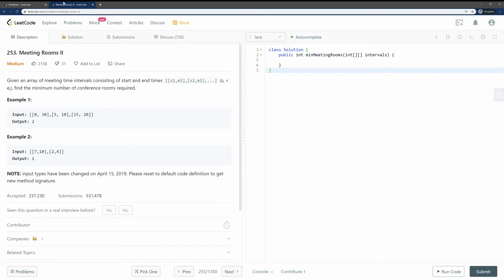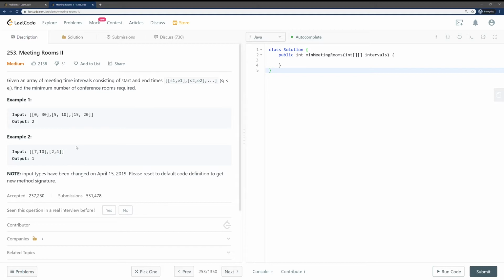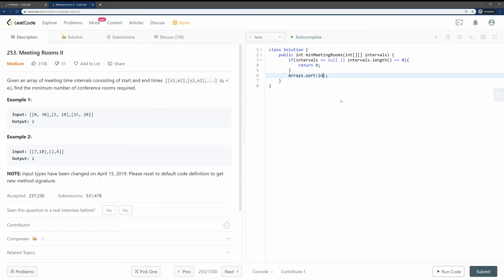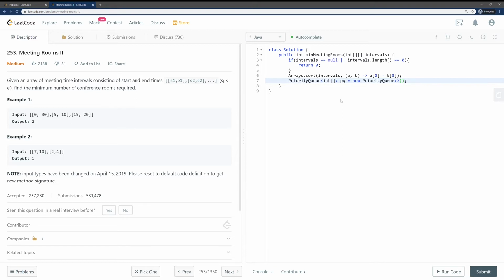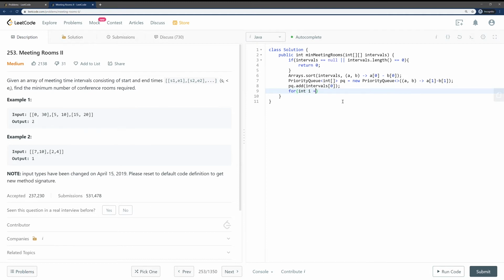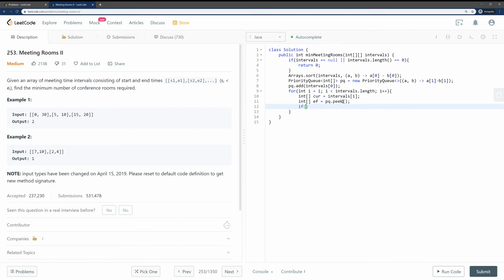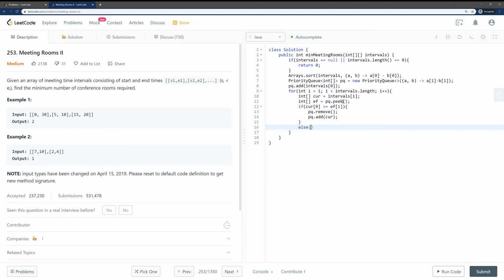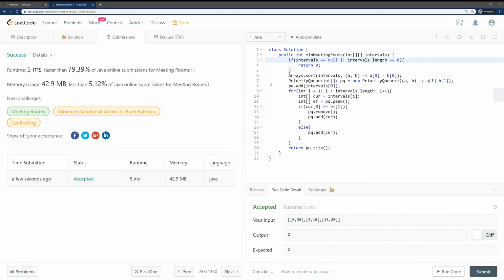LeetCode 253: Meeting Rooms II Solution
LeetCode problem solution of Meeting Roms II